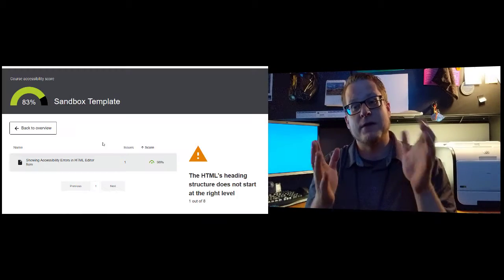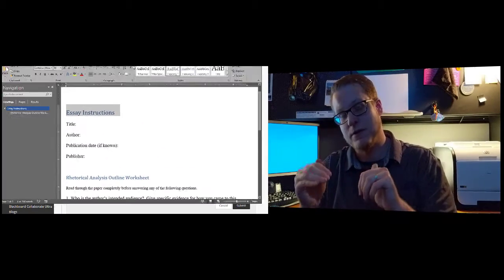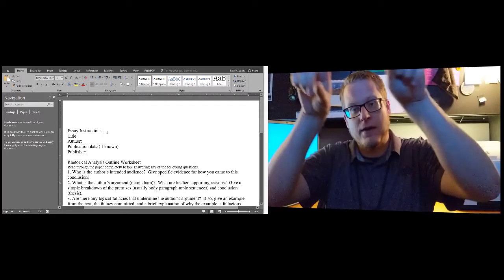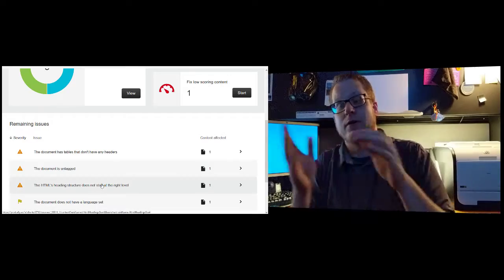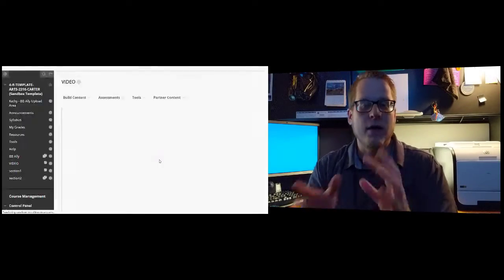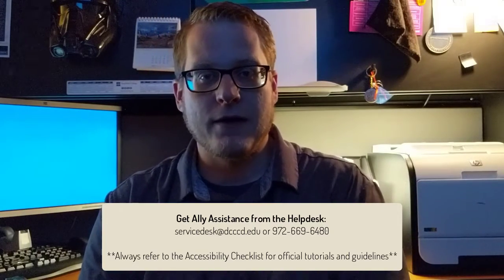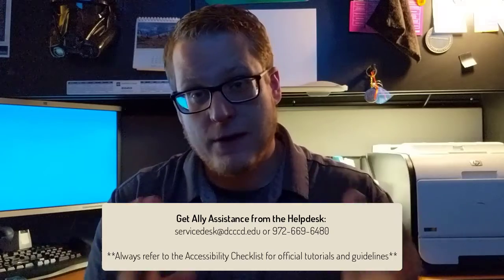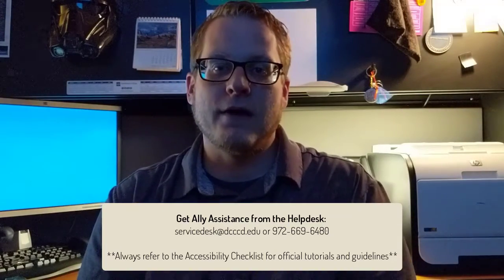eLearning Buzzing Blog Post (Jan 31, 2020)